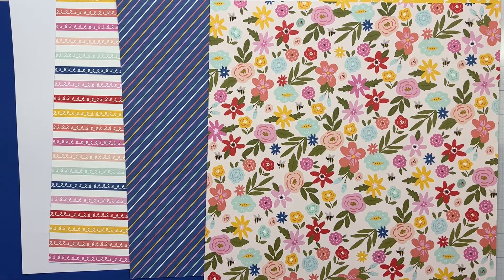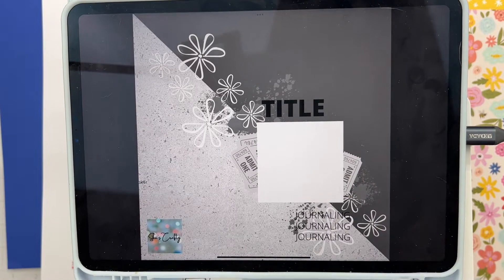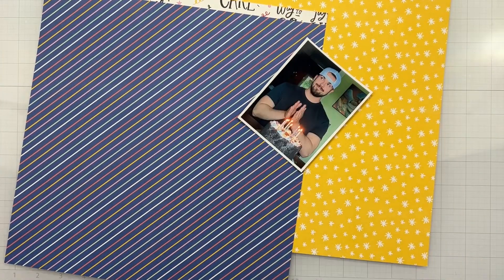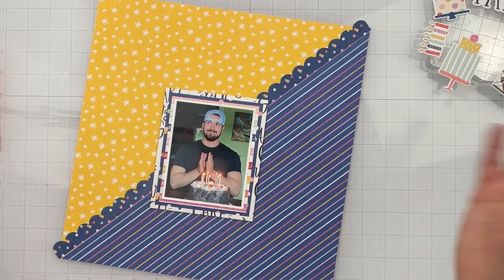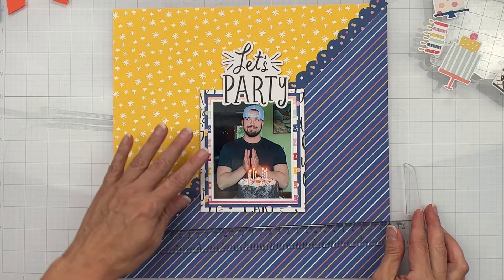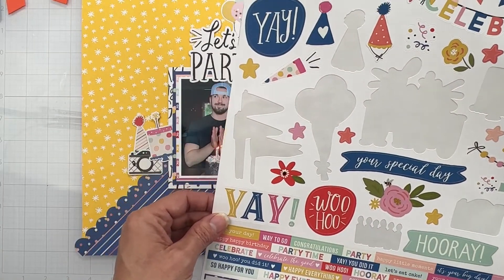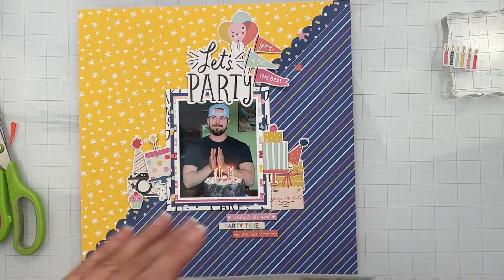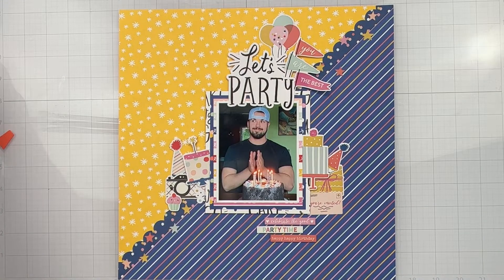The ScrapRoom | Simple Stories Double Shot Kit I Let’s Party